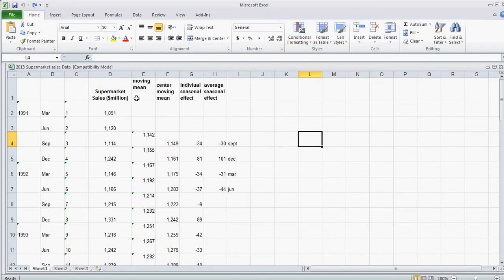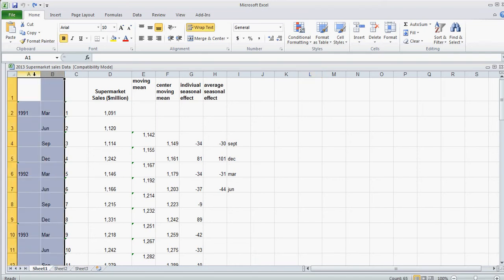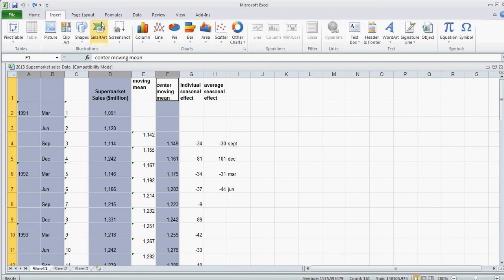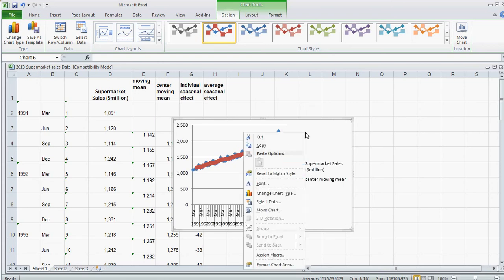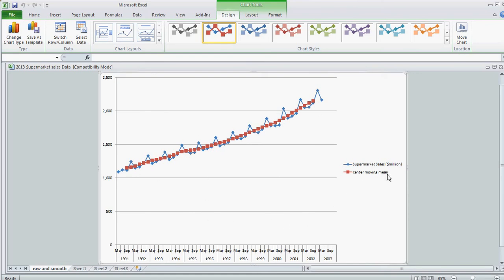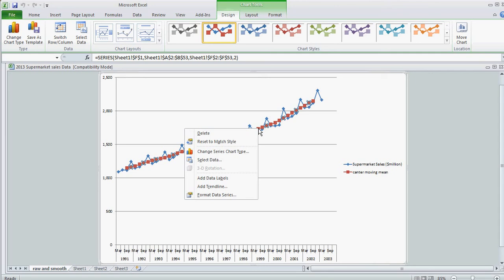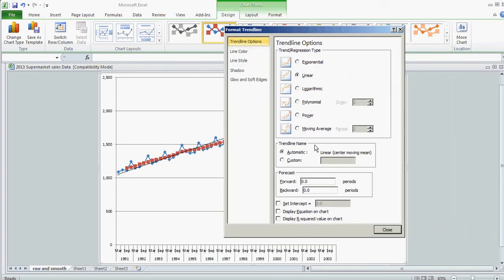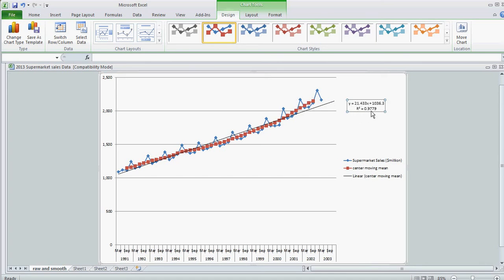Making a Chart of the Raw and Smoothed Data and and making the trendline